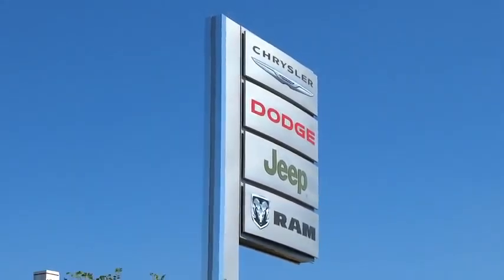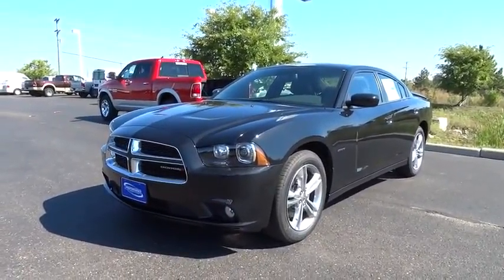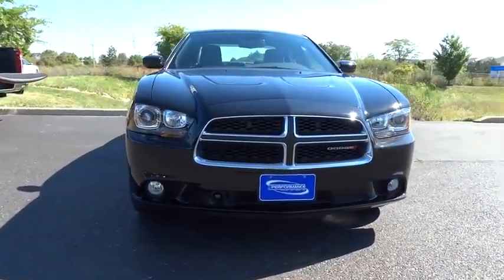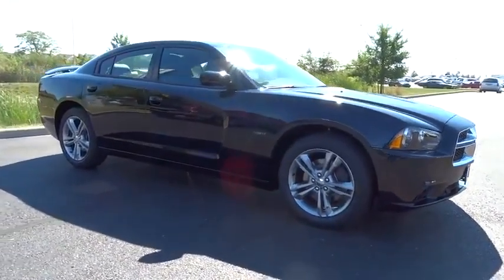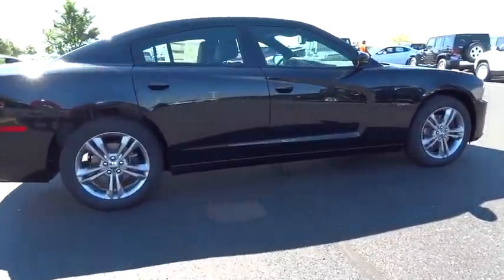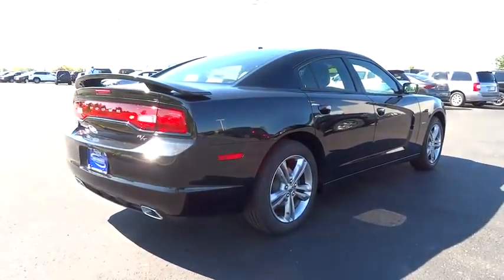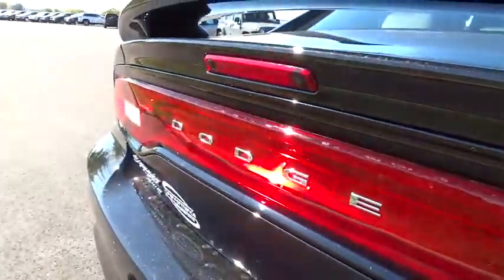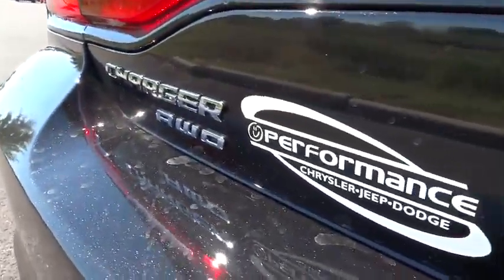2014 Dodge Charger Columbus, Hilliard, Dublin, London, Springfield, OH EH364953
2014 Dodge Charger

Performance CDJ
1130 Automall Dr.

29S Package. Adaptive Cruise Control Group (Adaptive Speed Control and Heated/Cooled Front Console Cupholder), Driver Convenience Group (Auto Adjust In Reverse Exterior Mirrors, Auto-Dimming Exterior Driver Mirror, Power Adjustable Pedals w/Memory, Power Tilt/Telescopic Steering Column, and Radio/Driver Seat/Mirrors Memory), Navigation/Rear Back-Up Camera Group (Garmin Navigation System and ParkView Rear Back-Up Camera), Charger R/T Max, HEMI 5.7L V8 Multi Displacement VVT, 5-Speed Automatic, AWD, Blind Spot & Cross Path Detection, Heated front seats, Heated Steering Wheel, Power Sunroof, Rain Sensitive Windshield Wipers, Rear Bodycolor Spoiler, and Ventilated Front Seats. brbrThank you for taking the time to look at this great-looking 2014 Dodge Charger. It is nicely equipped with features such as Adaptive Cruise Control Group (Adaptive Speed Control and Heated/Cooled Front Console Cupholder), Driver Convenience Group (Auto Adjust In Reverse Exterior Mirrors, Auto-Dimming Exterior Driver Mirror, Power Adjustable Pedals w/Memory, Power Tilt/Telescopic Steering Column, and Radio/Driver Seat/Mirrors Memory), Navigation/Rear Back-Up Camera Group (Garmin Navigation System and ParkView Rear Back-Up Camera), 29S Package, 5-Speed Automatic, AWD, Blind Spot & Cross Path Detection, Charger R/T Max, Heated front seats, Heated Steering Wheel, HEMI 5.7L V8 Multi Displacement VVT, Power Sunroof, Rain Sensitive Windshield Wipers, Rear Bodycolor Spoiler, and Ventilated Front Seats. What a perfect match! This fantastic Dodge Charger is available at the just right price for the just right person - You! Life Time Car Wash Included!